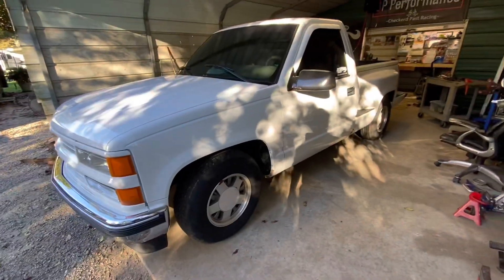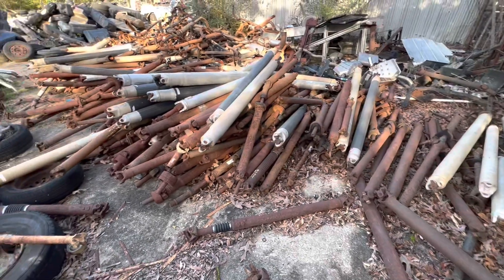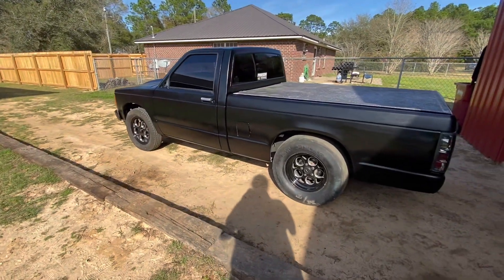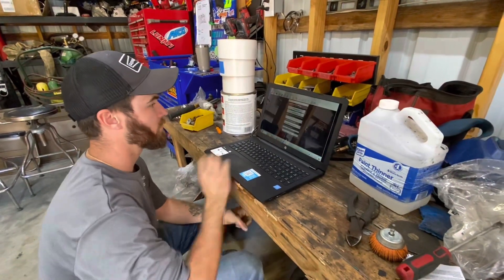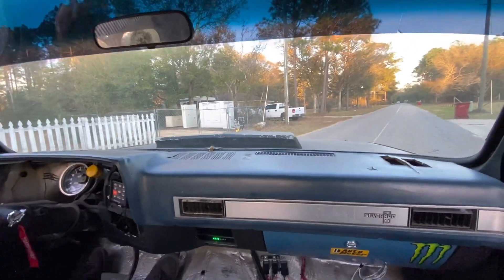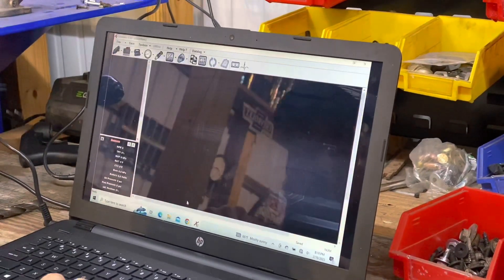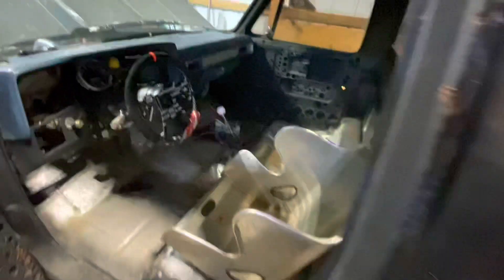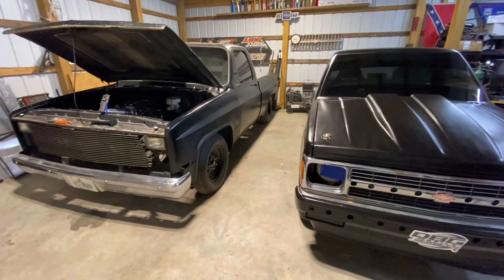LS swapped 84 C10 first test drive, shifter install, and driveshaft hunting!